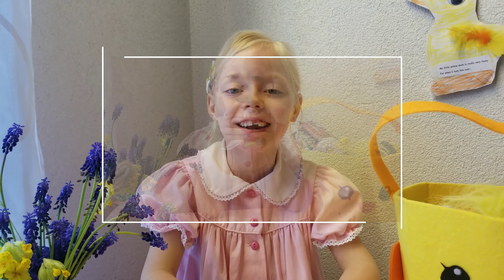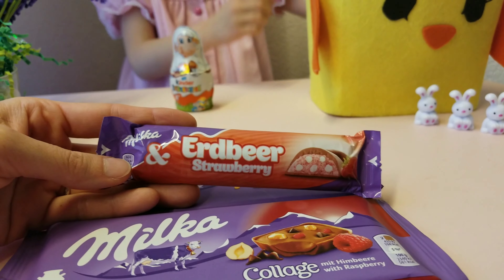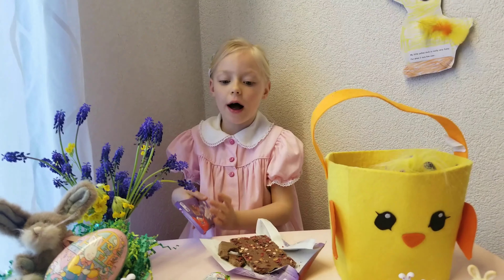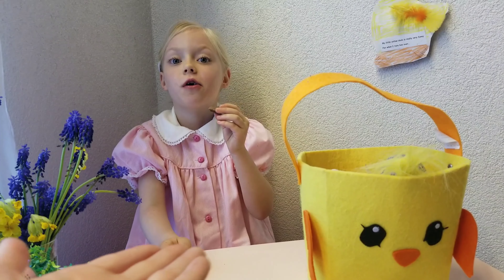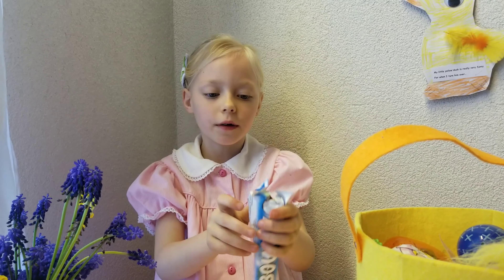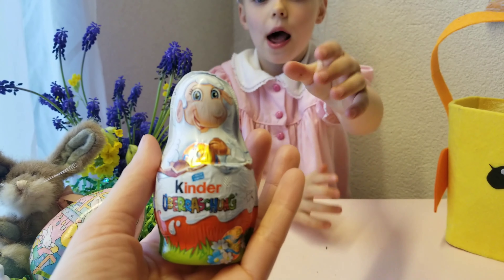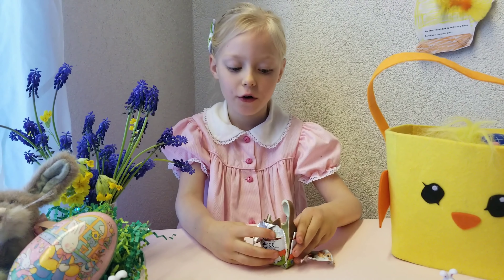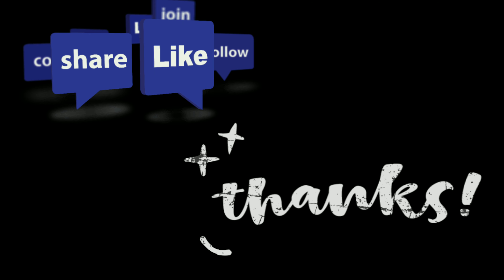Easter candy! Kinder Surprise Lamb & Milka Chocolate Bars 🍫😊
Happy Easter everyone!  We are digging into our Easter baskets and trying some new German candy (well new to us) and opening an Easter Kinder Surprise Egg!  What will the surprise be?  Up for tasting are three bars from Milka. First is Collage with raspberries, chocolate chips, and hazelnuts.  Followed by a Milka Bar with Daim candy inclusions (we've never tried Daim).  Then a strawberry filled mini Milka bar.  Last we'll crack open our Kinder Easter Lamb and see what toy is inside.

"What's in the Box? Kid Friendly Guessing Game whatsinthebox"

Keep smiling and have a great day!